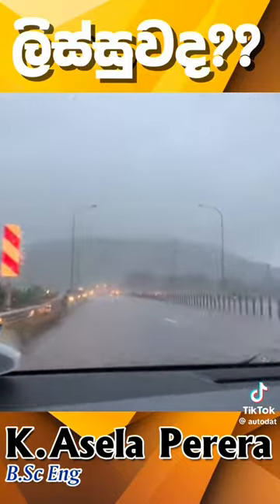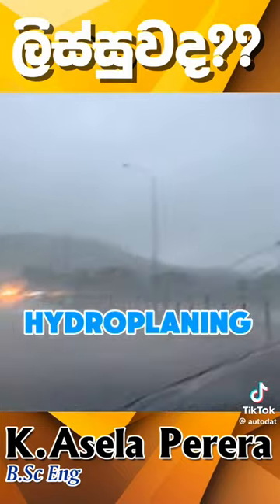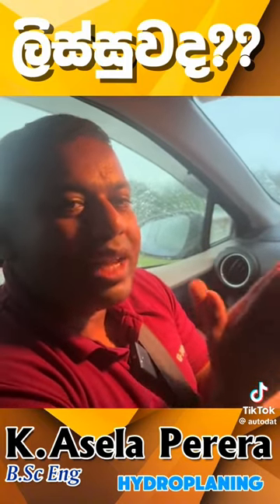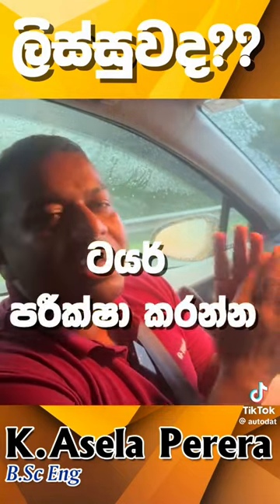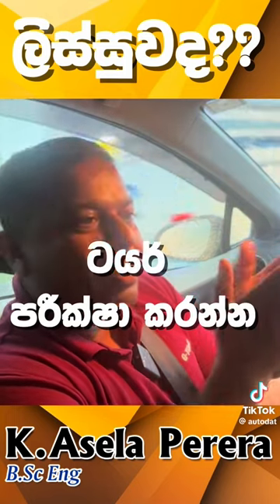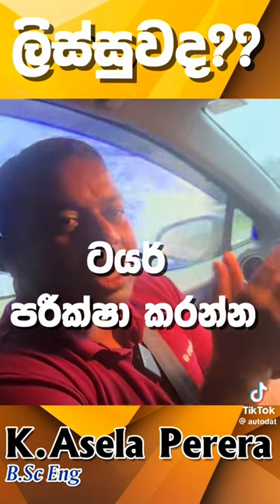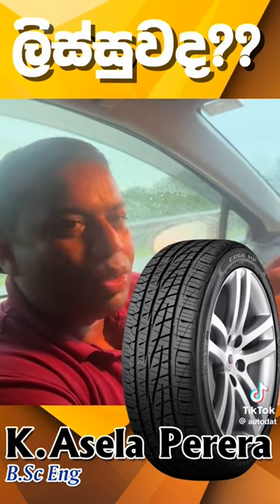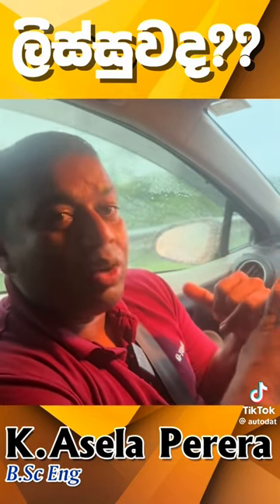වැසි දිනට අධිවේගයේ ගමන් කරන ඔබට උපදෙසක්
කේ.අසේල පෙරේරා මහතාගේ  මේ උපදෙස් මාලාව   මිතුරෙකුගේ මාර්ගයෙන් මා වෙත ලද අතර, එය ඔබ වෙත බෙදා හරින්නට තිරණය කලේ එහි අන්තර්ගත කරුණු වැසි දිනක අධිවේගී මාර්ගයේ ගමන් කරන අප හැමෝටම ඉතා වැදගත් වන බවට පැහැදිලි වන බැවිනි.